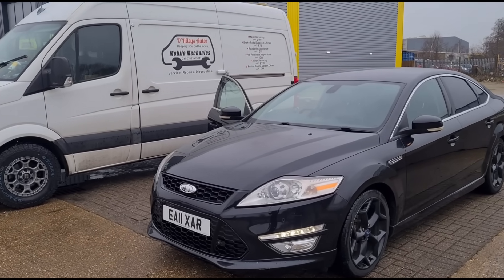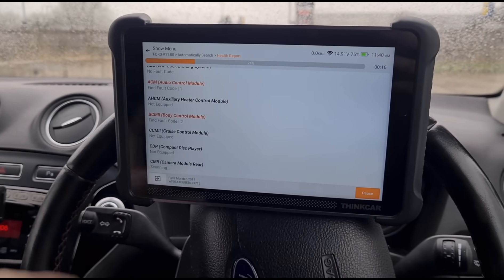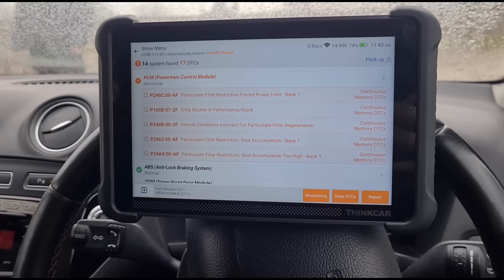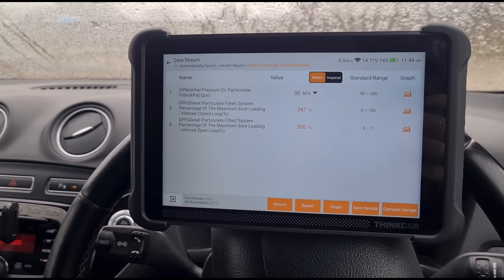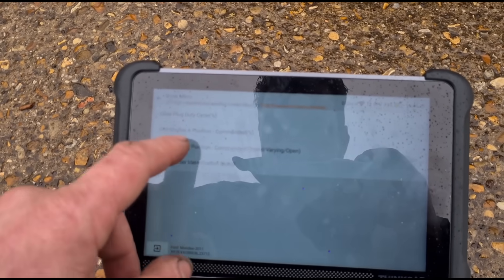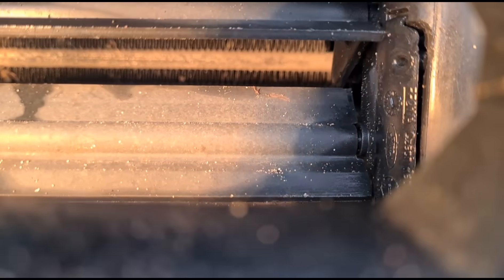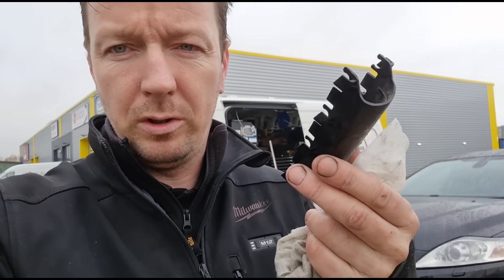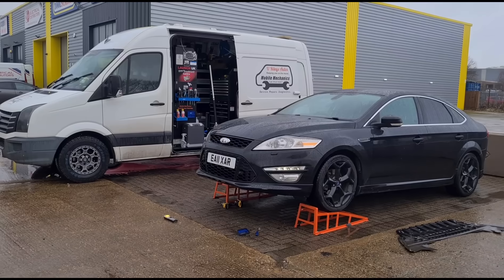Ford Mondeo P165B:07:2F Grille Shutter & P246B:00-2F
Thinkscan 689BT used in the video is available here...

Ford Mondeo Grille Shutter Problems: Diagnosing and Fixing P1165B and DPF Issues

Is your Ford Mondeo throwing up engine management lights and struggling with performance? You're not alone. Many Mondeo owners face issues with the Diesel Particulate Filter (DPF) and related components. In this post, we'll explore a recent diagnostic journey on a Ford Mondeo with a suspected DPF problem, revealing the real culprit behind the engine malfunction.

The Case of the Malfunctioning Mondeo

A customer brought in their Ford Mondeo with the engine malfunction light illuminated. They suspected a DPF issue. However, a proper diagnosis was needed to pinpoint the exact cause of the problem and avoid unnecessary repairs. The goal was to identify the root cause of the engine malfunction and find the right fix.

Unveiling the Trouble Codes: The Diagnostic Scan

To get to the bottom of the issue, a diagnostic scan was performed using the Thinkscan 689BT tool. This tool quickly identified the vehicle as a Ford Mondeo from 2011 using its automatic search feature. The Thinkscan 689BT is an affordable option (under £500) and offers free lifetime updates, making it a good investment for those who want to perform their own diagnostic.

The scan revealed several fault codes, providing valuable clues about the Mondeo's issues:

 * P246C - Particle Filter Restriction
 * P1165B - Grill Shutter A Performance Vehicle Condition Incorrect for Regeneration
 * P2463 - DPF Accumulation
 * P24A4 - DPF Accumulation

These codes pointed to a blocked DPF and incorrect vehicle conditions for regeneration. The P1165B code was particularly interesting, as it indicated a problem with the grill shutter and its impact on the car's self-regeneration process.

Decoding the Grill Shutter Mystery

The grill shutters play a vital role in regulating engine temperature. They open to cool the engine and close to help it warm up faster. When the grill shutter malfunctions (indicated by a circuit error), it can disable the car's self-regeneration process. This leads to DPF accumulation and eventual blockage if the car is driven for a long time.

To investigate further, live data was analysed. The DPF differential pressure was checked using the data stream. It also looked for live data information related to the grill shutter.

A visual inspection of the grill shutter revealed that one side was closed while the other was only partially open. An attempt to perform an actuation test (to open and close the shutters) failed, confirming a definite issue with the grill shutter mechanism.

Hands-On Investigation: Under the Car

To get a better understanding of the problem, a closer look was taken under the car. It was discovered that the bracket on the grill shutter mechanism was detached. This detached bracket affects the sensor and triggers the P1165B fault code.

The root cause of the problem was identified as worn plastic joints that hold the grill shutter flaps together. Although the motor was working, the broken joints prevented the shutters from functioning correctly.

The Verdict and Recommendations

Cleaning the DPF without fixing the grill shutter issue would only be a temporary solution. The DPF would quickly become blocked again. Therefore, fixing the grill shutter is essential before any DPF cleaning is carried out.

The customer was given two options:

 1. Clean the DPF now, with the understanding that it will re-block if the grill shutter isn't fixed immediately.
 2. Fix the grill shutter first, then clean the DPF.

It was noted that the customer sought help because local garages were unable to properly diagnose or fix DPF-related issues. This highlights the importance of accurate diagnosis and specialised knowledge in dealing with these problems.

Additionally, prolonged DPF issues can potentially affect the vaporizer.

Wrapping Up the Diagnostic Journey

In summary, the diagnostic process revealed that the P1165B code was caused by a broken grill shutter mechanism. This, in turn, contributed to the blocked DPF (P246B). Addressing the grill shutter issue is crucial for resolving the DPF problems and restoring the Mondeo's performance.